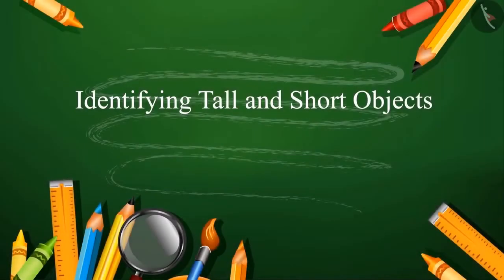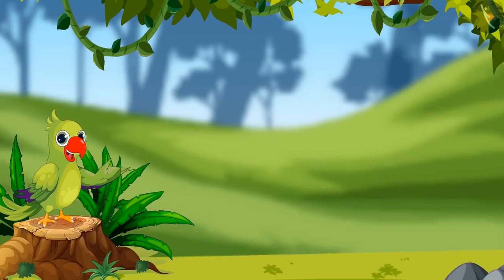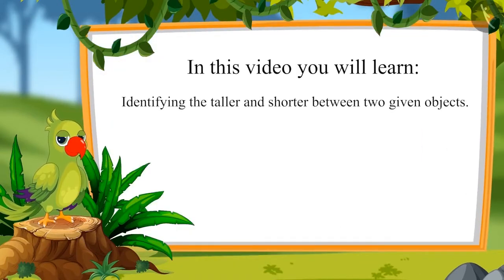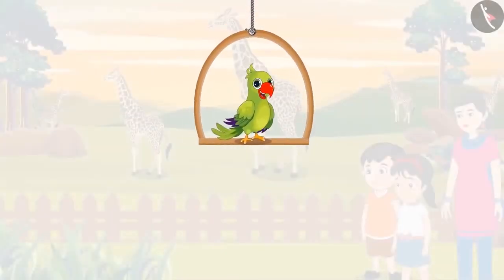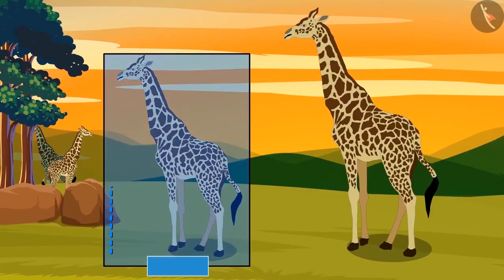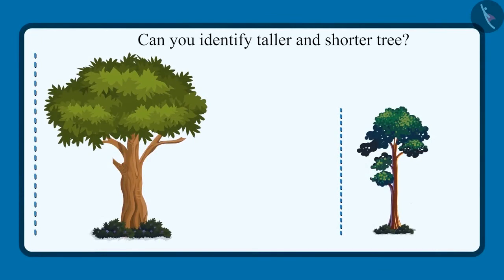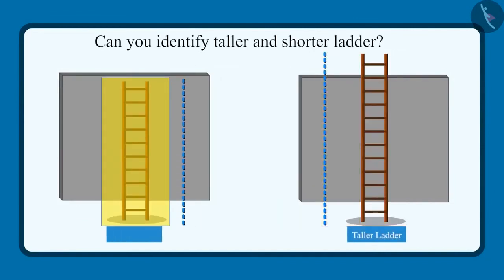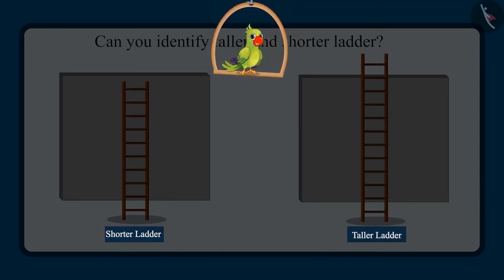Concept Video | Comparing Qualities | Tall and Short